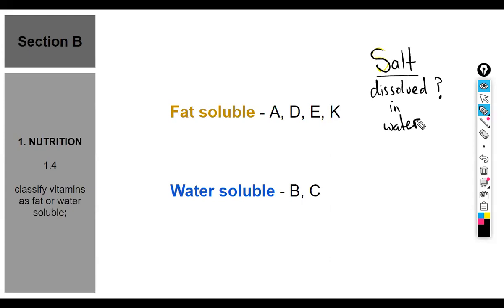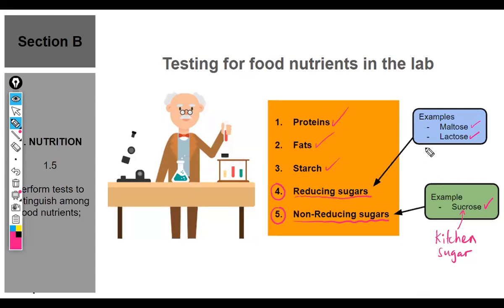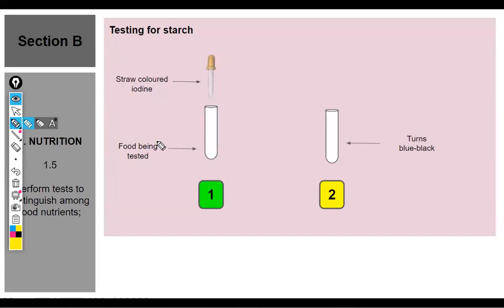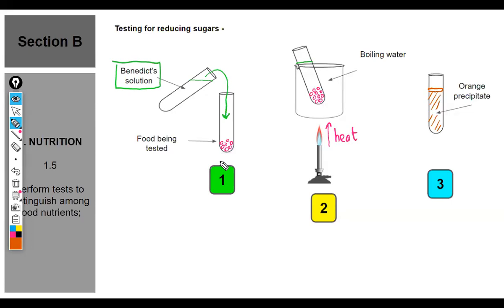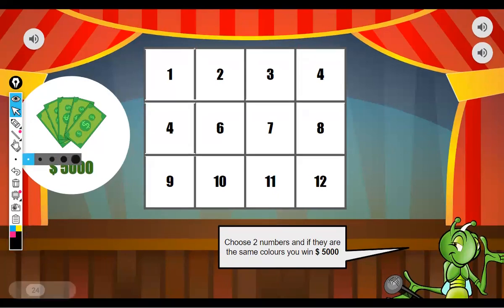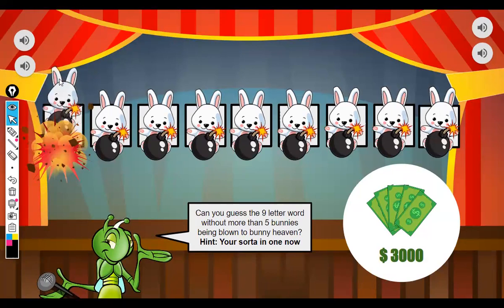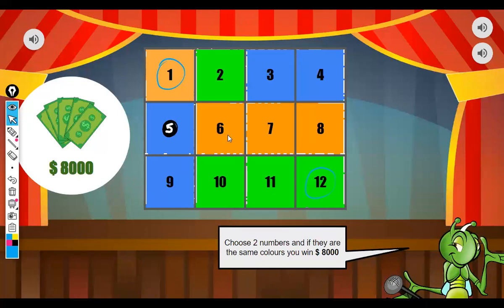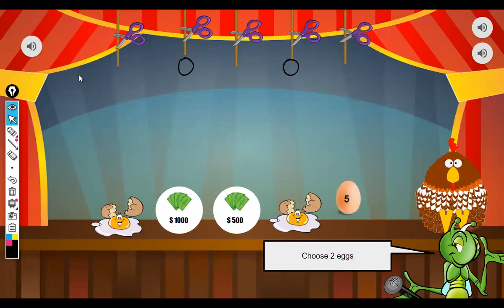CSEC Intgrated Science and HSB Nutrition Part 2